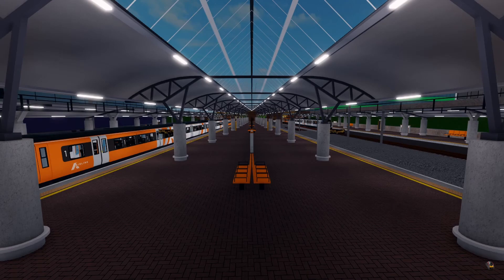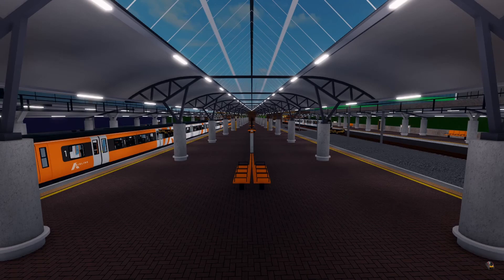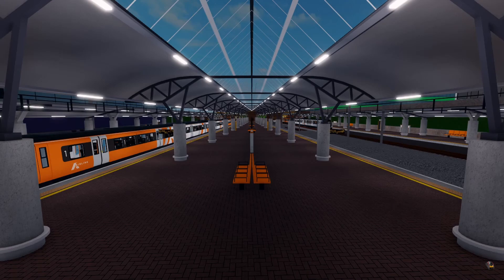Terminal 3, a new train and a mesh upgrade | SCR Sneak Peeks #4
In this video you can see a new SCR Sneak Peek, which shows Terminal 3 in my opinion. There is also a new train, which should be the Class 345 and a mesh of the Class 360.